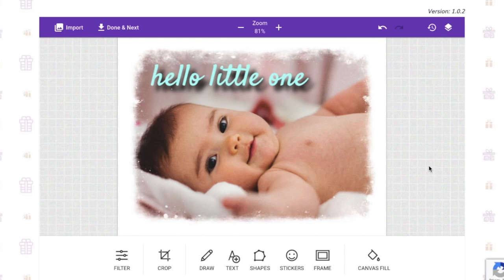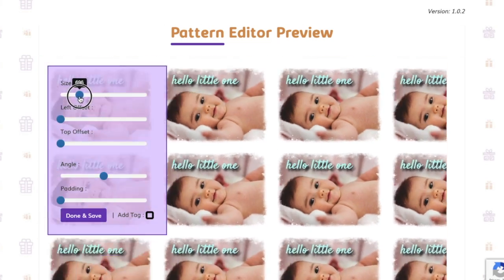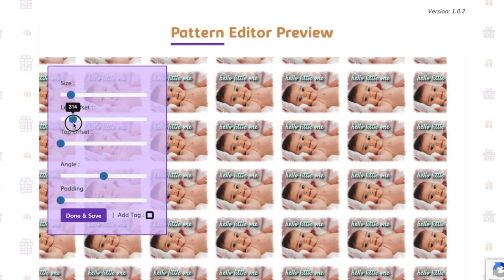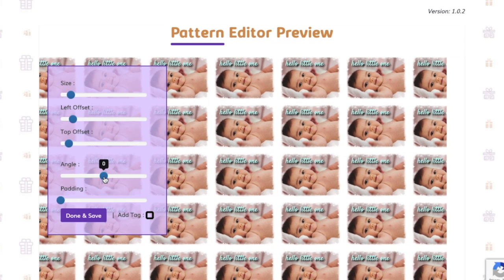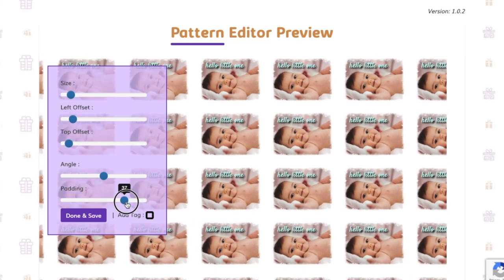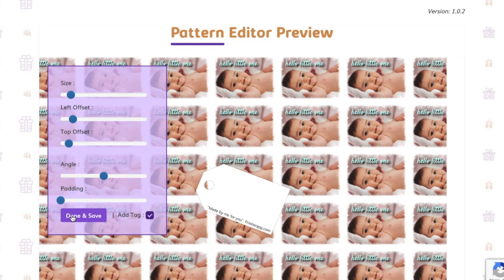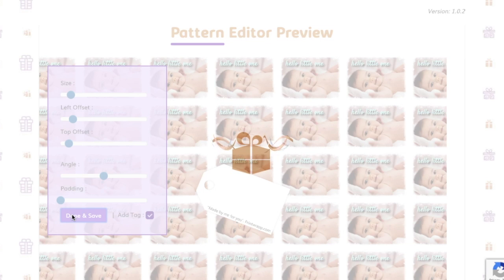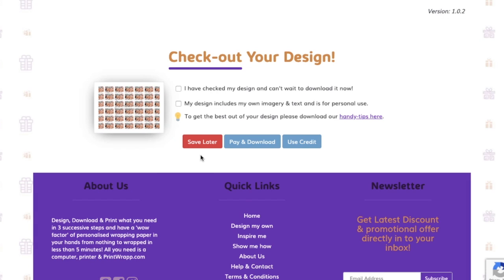Show me how to use the Pattern Editor Preview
Once you have edited or created your design on our Design Tool© will then create a repeat pattern for your personalised wrapping paper via Printwrapp.com